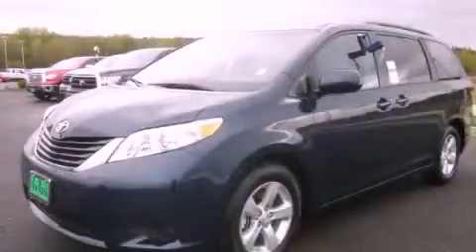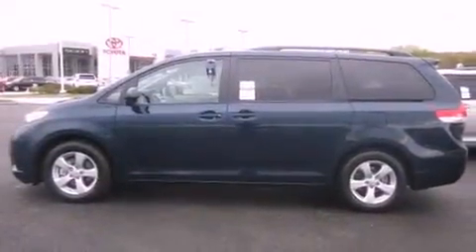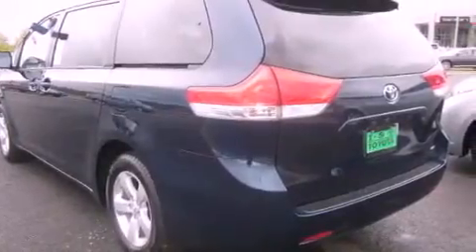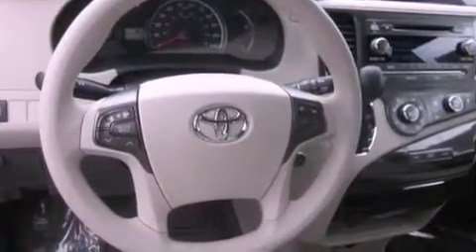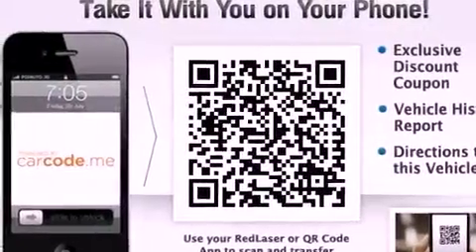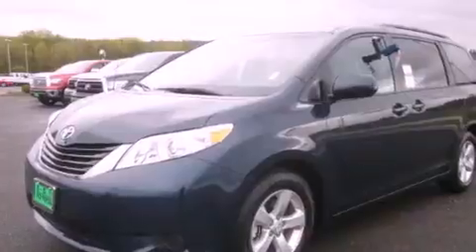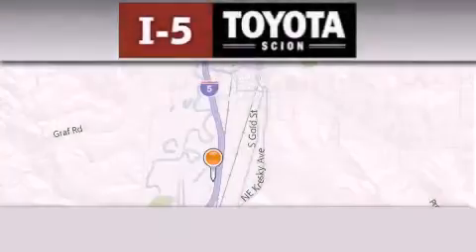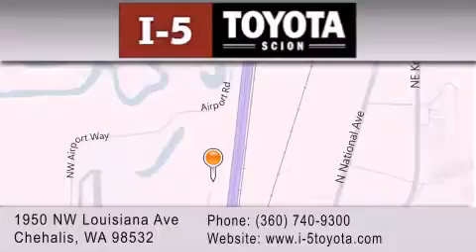2012 Toyota Sienna Centralia WA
Year : 2012
 Make : Toyota
 Model : Sienna
 Engine : 3.5L V6
 Trans . : Automatic
 Exterior : South Pacific
 Miles : 25
 Interior : Gray

 2012 Toyota Sienna Chehalis WA